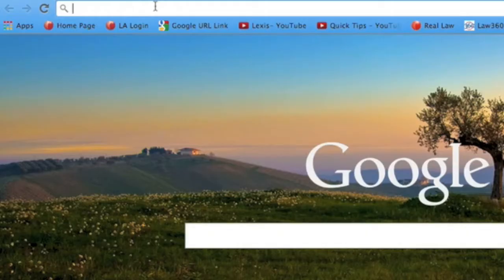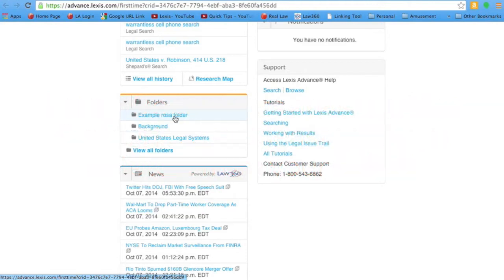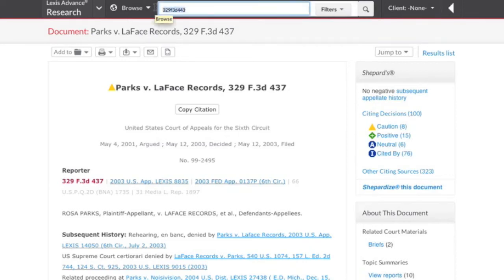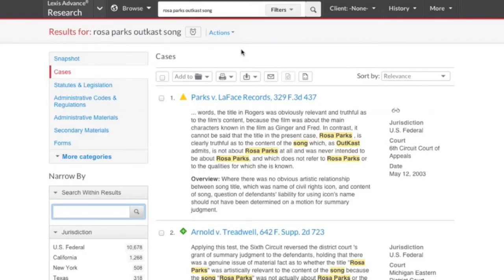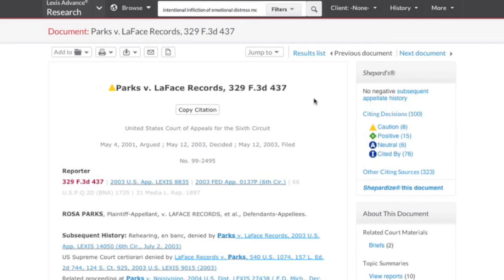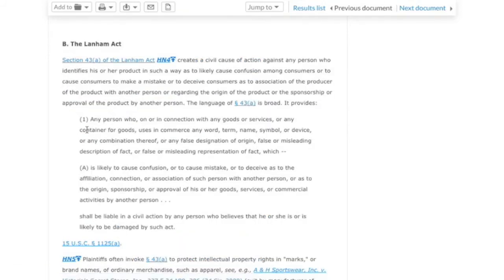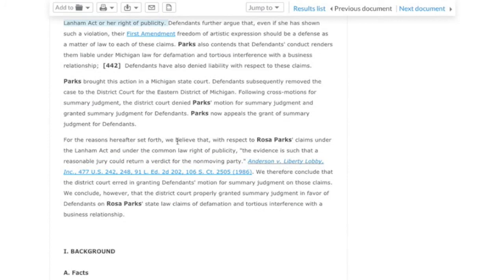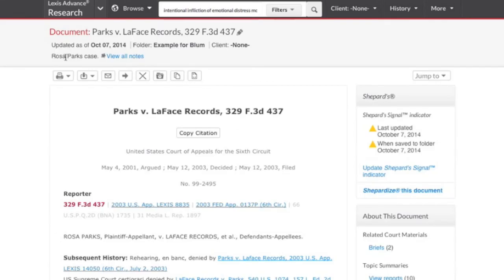BC_Professor Blum_Homework Video 1